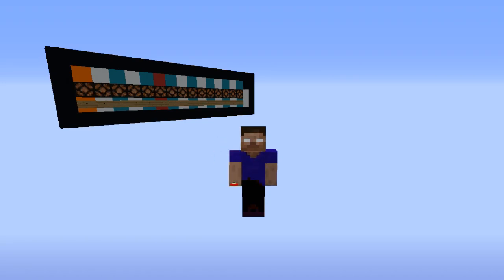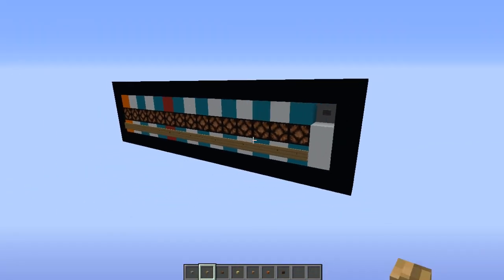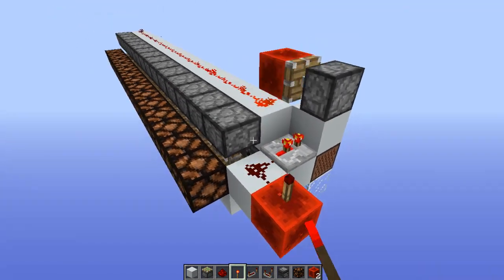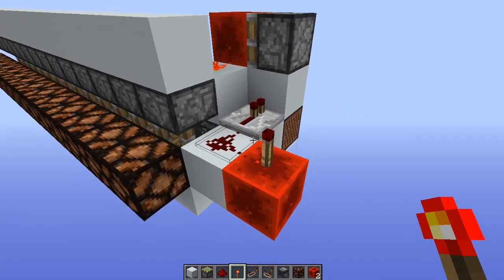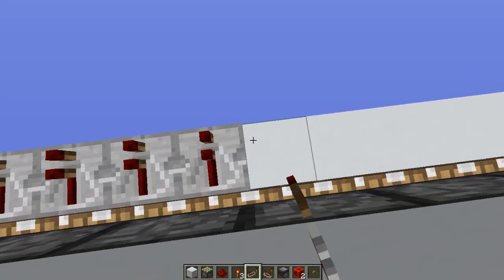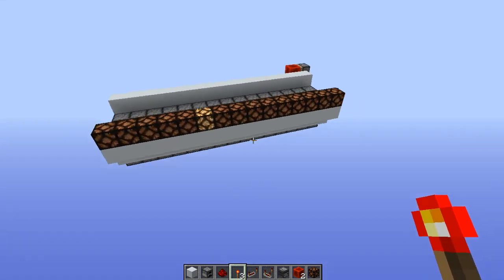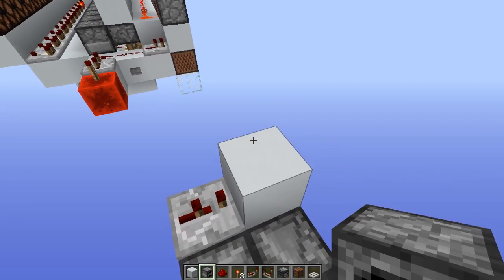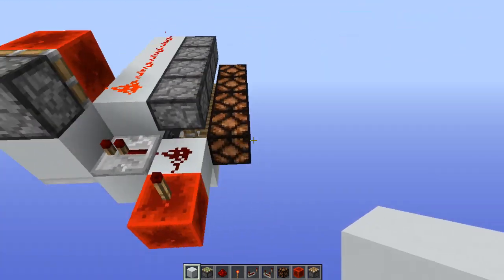Simple way to detect and identify pulse lengths | Minecraft 1.13+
Here's an expandable, simple to build, pulse length decoder. You can use this to send signals from different places through a shared single redstone line and the target device (pulse "identifier") will recognize where the pulse came from.